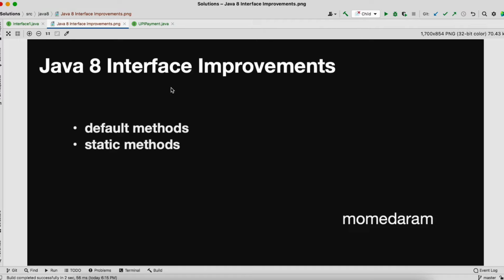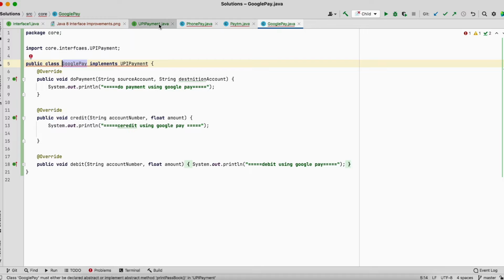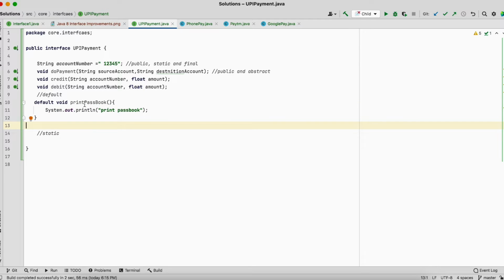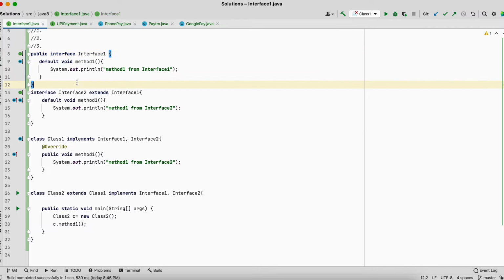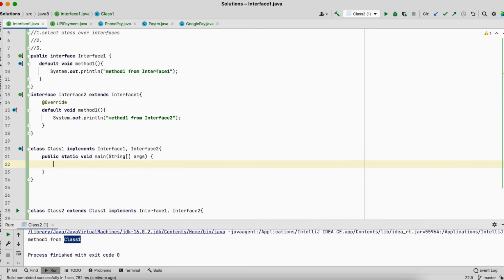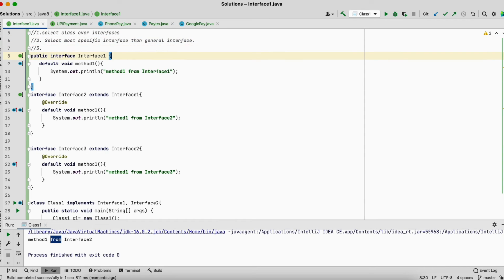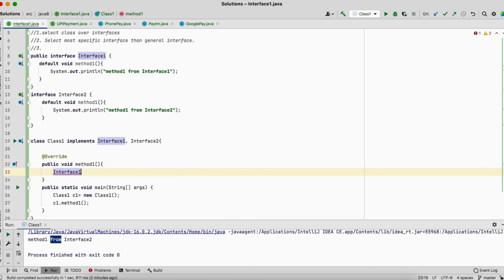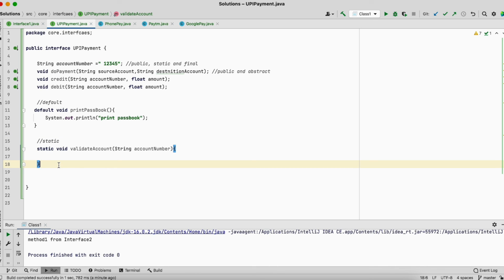Java 8 Interface Improvements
java 8 interface improvements: default and static methods